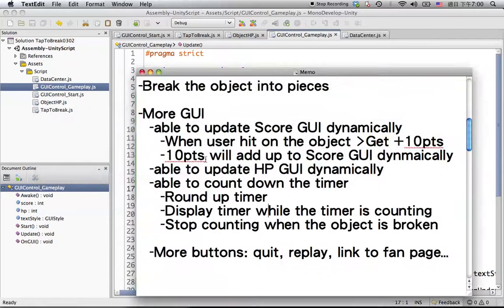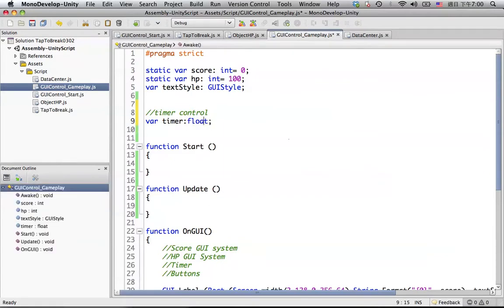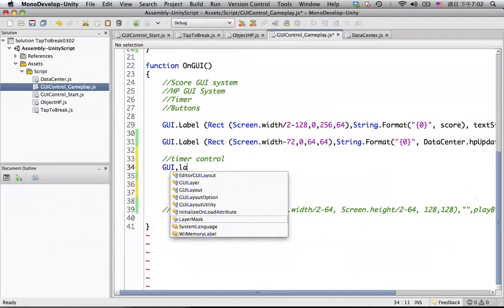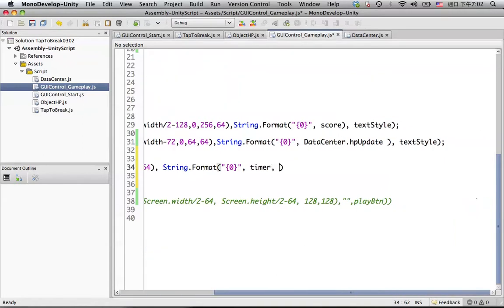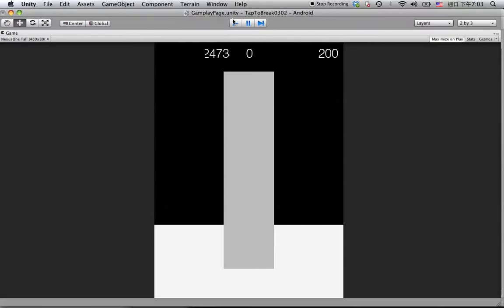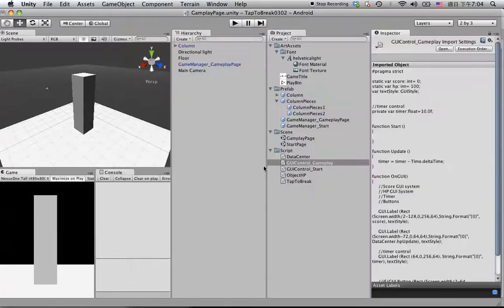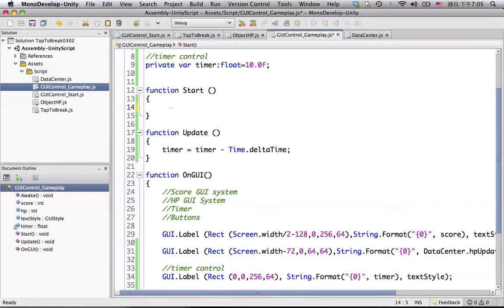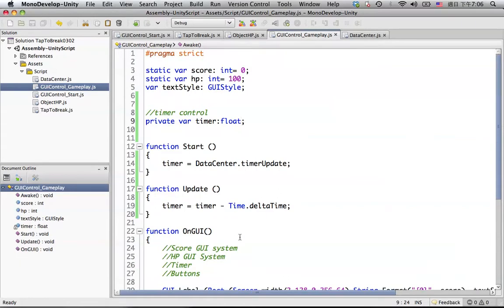Tap To Break Unity Game Tutorial 10 of 16 - Gameplay: GUI Timer Counting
•Learn how to create a dynamic timer UI in the game (Time.deltatime)
•Remove some digits of decimals to make it looks better (Mathf.RoundUp...)
•Set conditions to make the timer stop counting after the object is broken